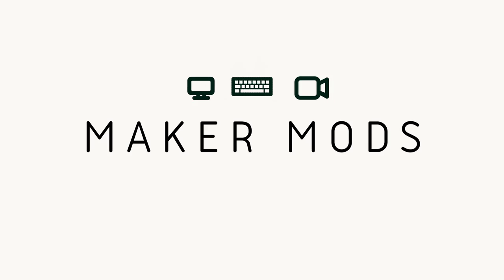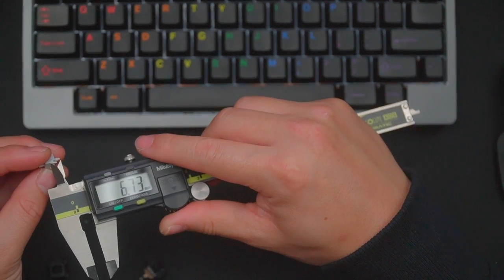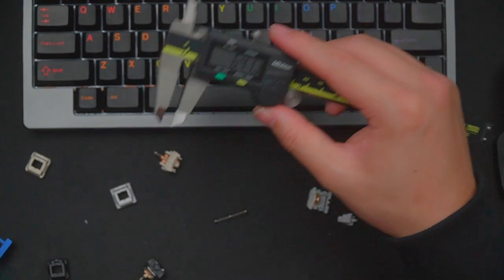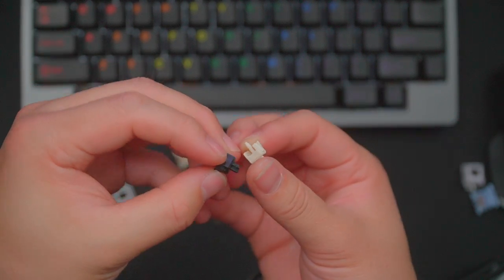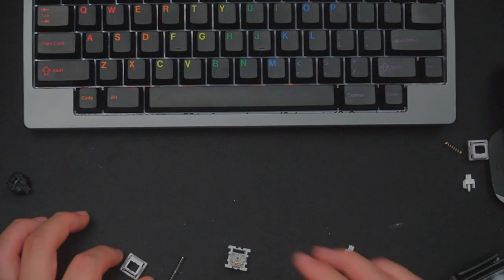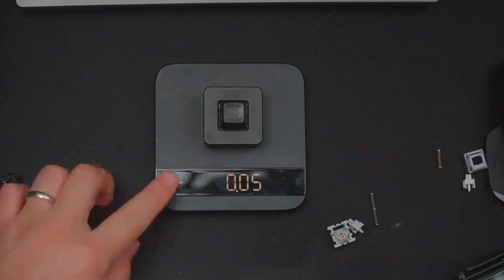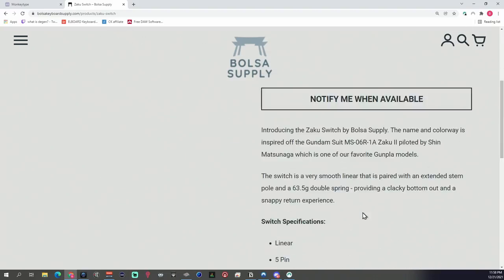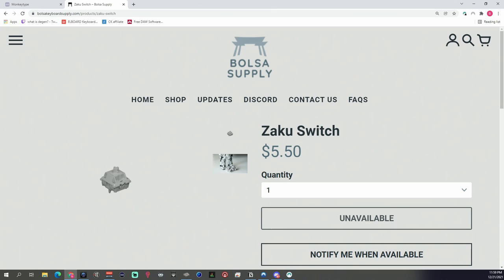LONG POLE SUPERIOR?! Zakus switch review!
Move over, BCP’s/creamsicles/tangies, there’s a new sheriff in town.

00:00 Intro
00:20 What is long pole?
00:36 Comparison to "short pole" stem
01:08 Comparison to NK Cream stem
01:33 Comparing Zakus to frankenswitches
02:06 Cheaper NK Cream alternative
02:38 Why buy Zakus?
03:14 Switch specs
03:42 Spring weight test
03:58 To l00b or not to l00b
04:27 My lubing technique
05:00 Stock springs analysis
05:14 Where to buy Zakus
05:49 SSST - stock zaku
06:05 SSST - L&F zaku
06:14 SSST - Creamsicle
06:19 SSST - Creampaca
06:25 SSST - BCP (Black Cherry Pie)
06:30 Loose Switch Sound Tests
06:48 Sound test analysis
07:03 Typing test stock (GMK Deep Navy) vs L&F (GMK Midnight Rainbow)
07:36 Mods comparison
08:17 Final thoughts
09:06 For the YT algorithm ;)